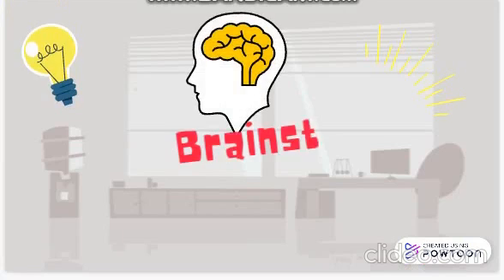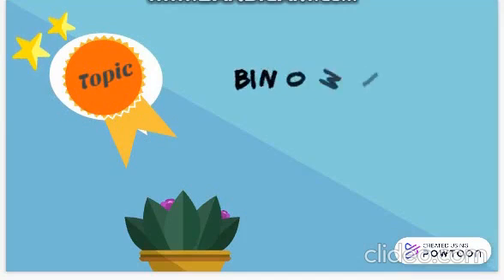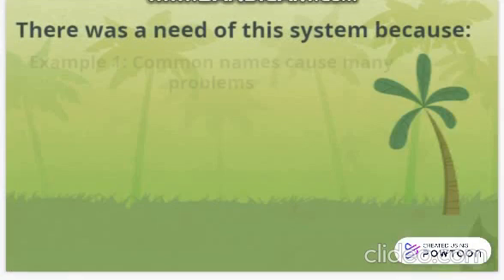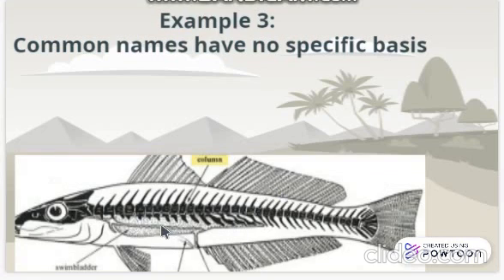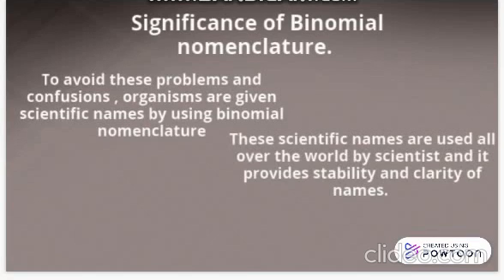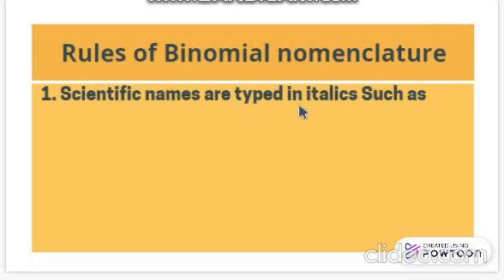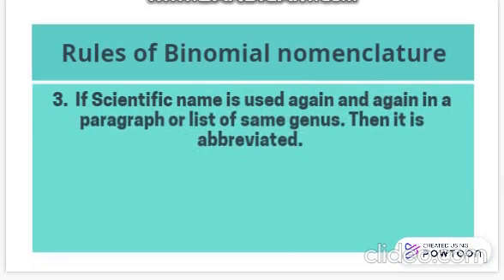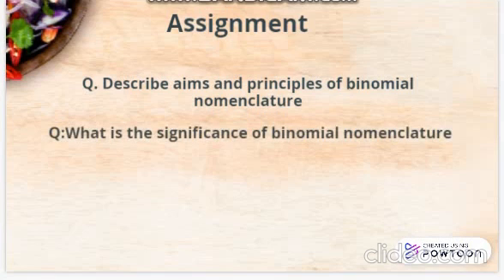Binomial nomenclature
Chapter no 3 Biodiversity, binomilal nomenclature